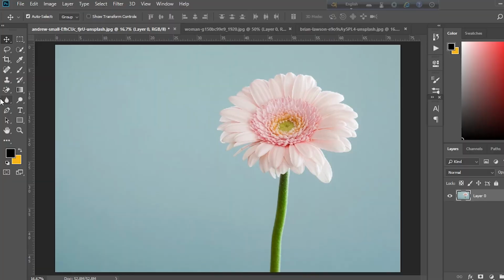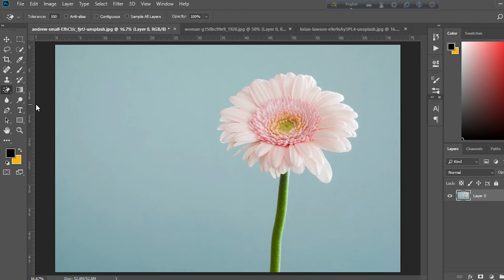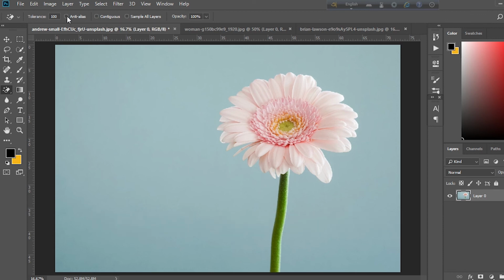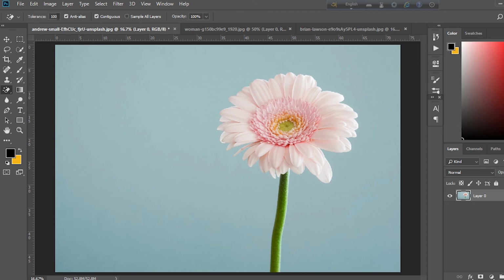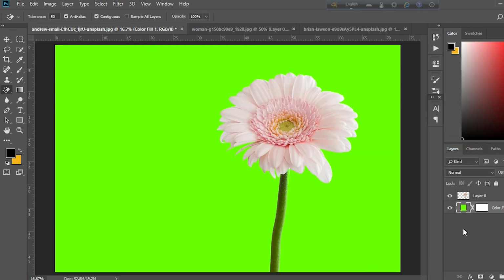Background Removing Just ONE Click || Super Fast Background Remove In Adobe Photoshop | GFBiper